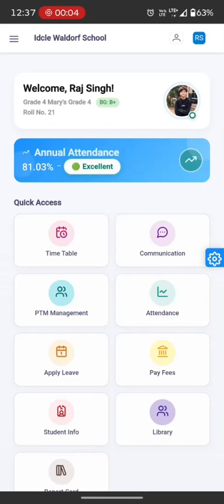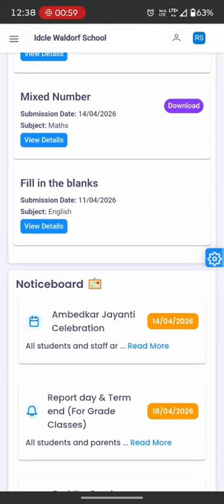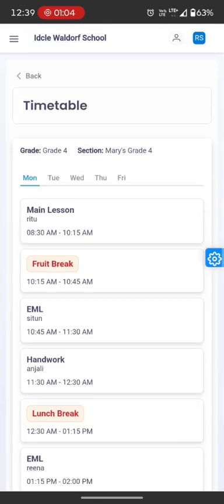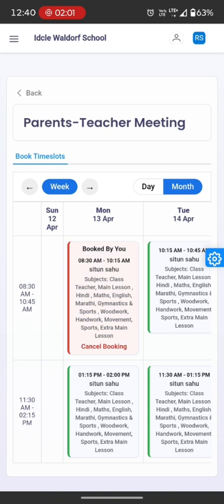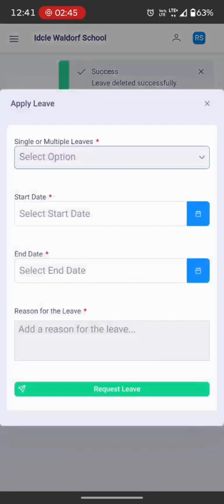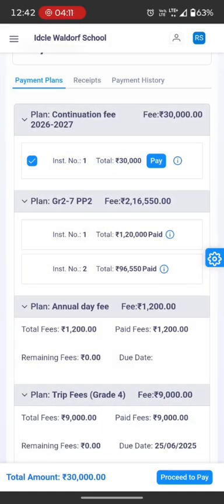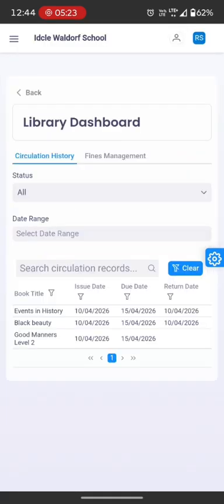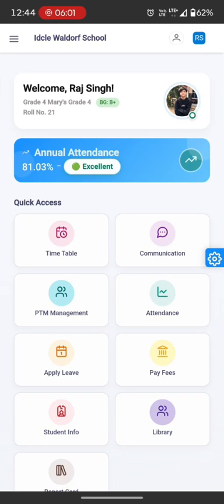How to Use Parent Portal (Waldorf School) | Step-by-Step Demo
In this video, we will demonstrate how to use the Parent’s Portal designed for Waldorf schools in the Intellicraft.

🔹 Features Covered:
- Student dashboard overview
- View timetable and daily schedule
- Access homework and assignments
- Check notices and school updates
- View teacher observations and student progress
- Apply for leave and track attendance
- Pay fees and view payment history
- Access report cards and academic performance
- View library records and fine details

This Parent Portal is designed to support the Waldorf approach by encouraging transparency, communication, and active parent involvement in a child’s educational journey.

Intellicraft is an all-in-one school management system that helps institutions streamline operations while supporting meaningful learning experiences.